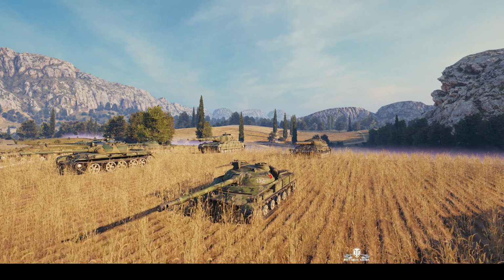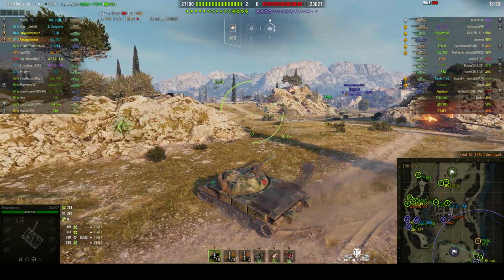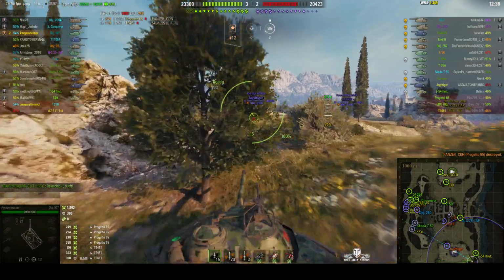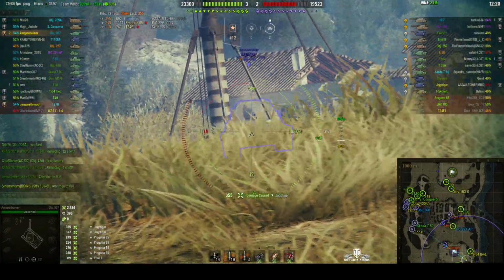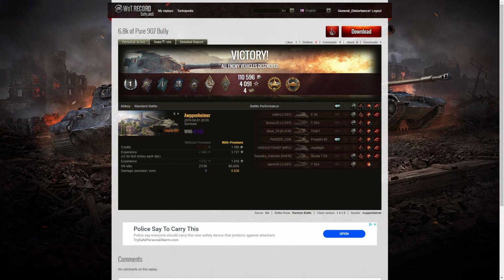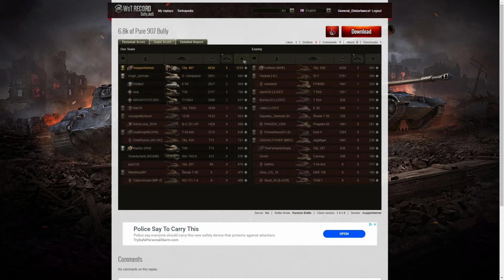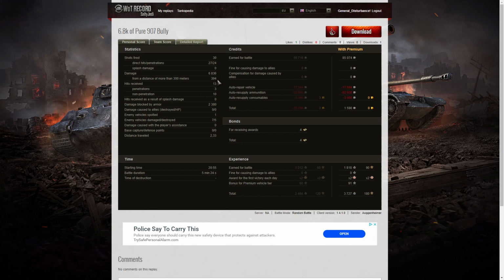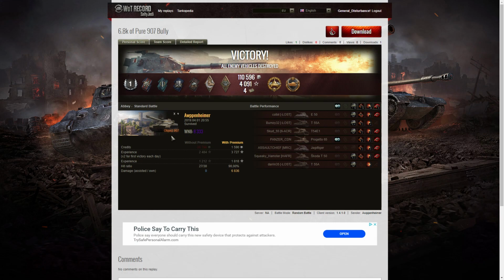Object 907 - High Calibre & Steel Wall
This replay is from 1 April 2019 on Abbey. The player, Awppenheimer in the Object 907 was awarded a High Calibre and Steel Wall.